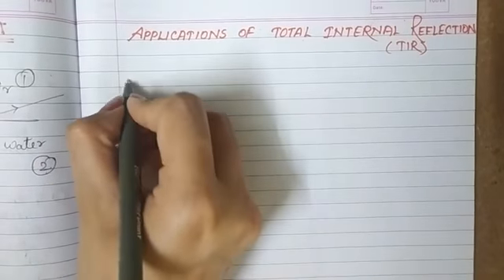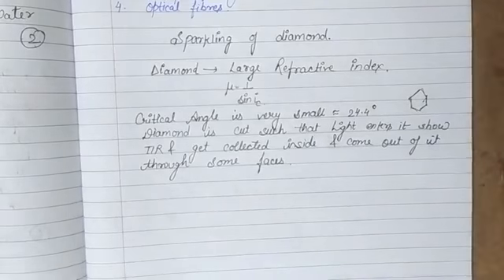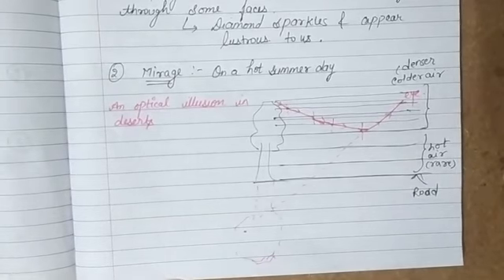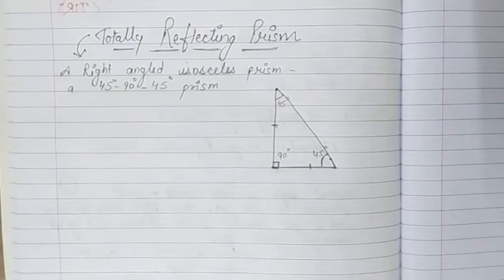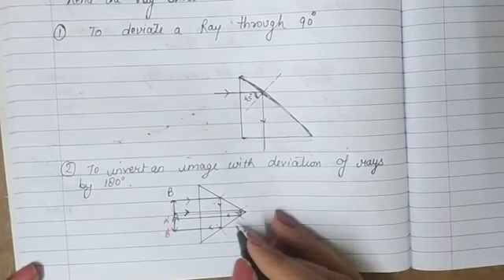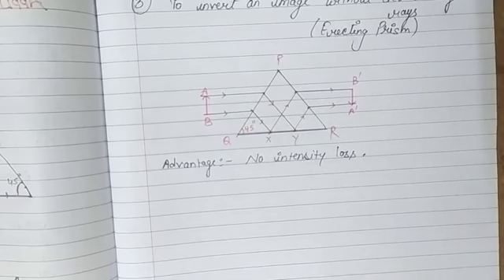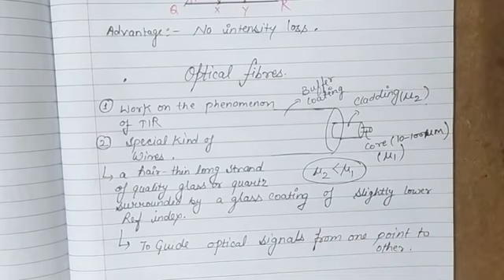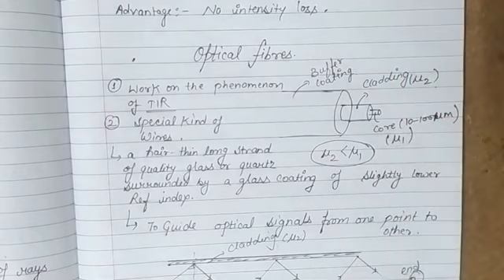2.08 Applications of TIR